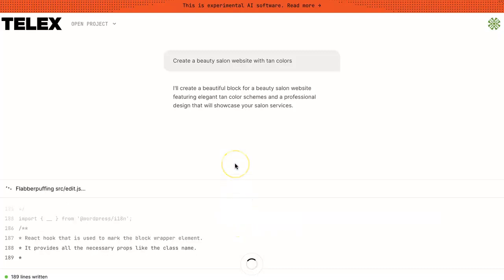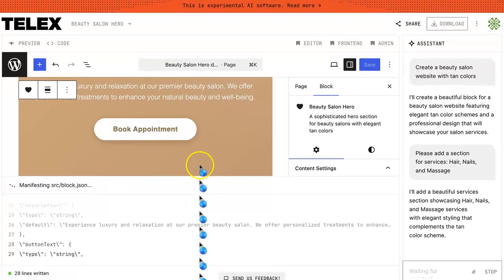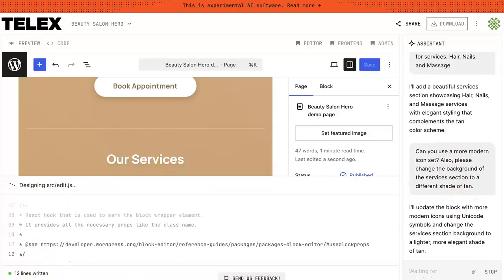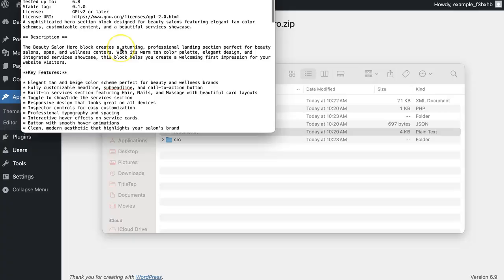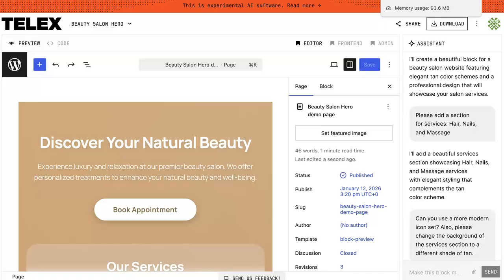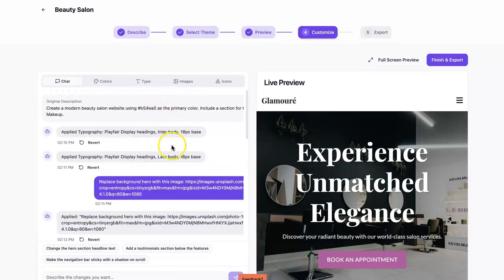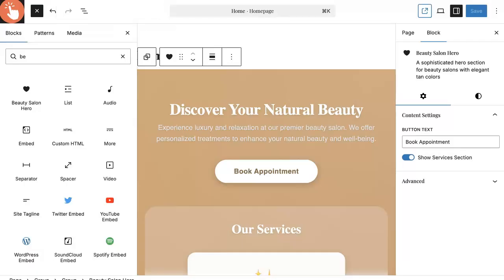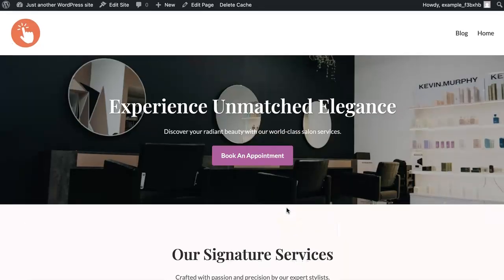Wordpress AI Theme Generators: Telex Review and a Better Alternative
Telex by WordPress: AI Block Generator Pros, Cons, and a Better Alternative

In this video, we take a look at Telex, the new AI-powered WordPress tool built by Automattic, WordPress’s parent company, and break down what it does well — and where it falls short.

One of the biggest pros of Telex is that it generates blocks fully compatible with the latest version of WordPress, making it a forward-looking tool for Gutenberg users. Another major advantage is that it’s currently free, which makes it easy to experiment with.

That said, Telex has some notable limitations you should know about before relying on it for real projects.

Telex can only generate page-level blocks, meaning you can’t create headers, footers, or full site layouts. The generated output is imported as a plugin rather than a theme, which is unusual and can add clutter to your WordPress installation. Because of this, Telex isn’t really designed to generate an entire website — it’s more of an AI block assistant than a full site builder.

If your goal is to use AI to build a complete WordPress website, a strong alternative is PressMeGPT.

PressMeGPT allows you to generate entire WordPress themes, including headers, footers, and global styles, all editable using Gutenberg blocks and the Full Site Editor (FSE) — WordPress’s modern replacement for the Customizer. Themes export cleanly with no plugin lock-in or required add-ons.

* What workflow do you prefer — AI blocks or full AI themes?
* What features matter most to you and why?